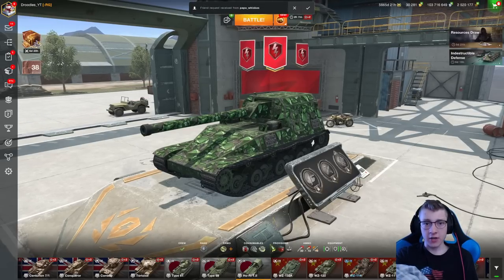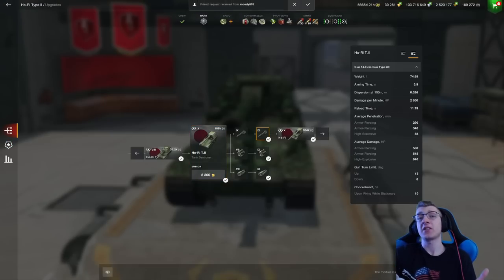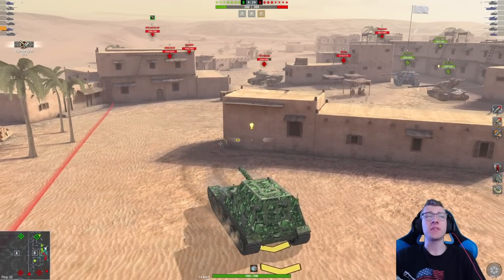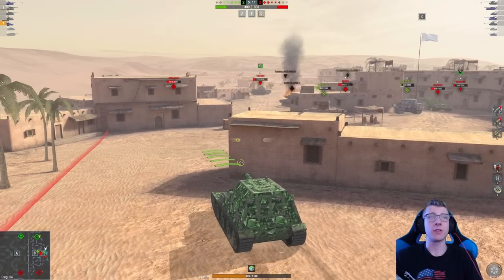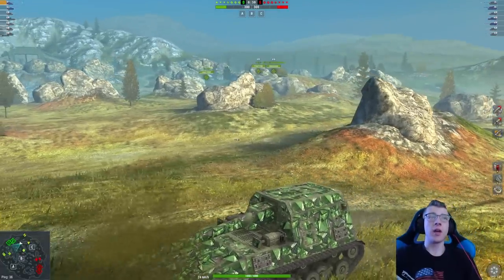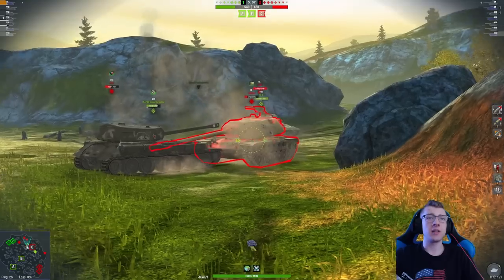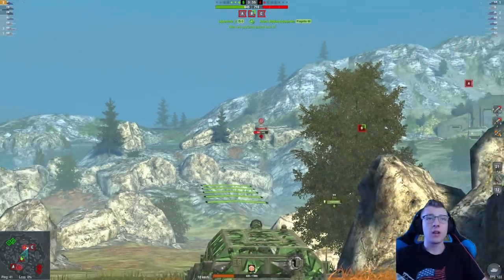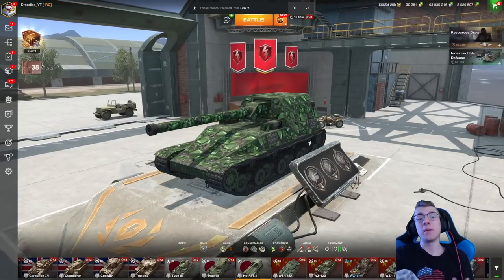WOTB | JAGPANZER IN TIER 9!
In today's video ill be playing in the tier 9 Japanese TD the Ho Ri and talking about why it's really underrated!